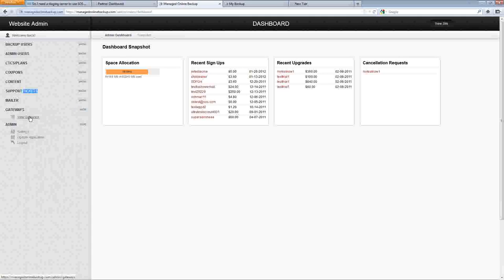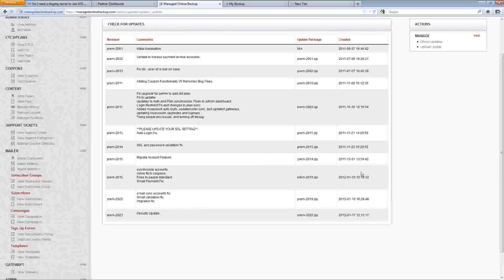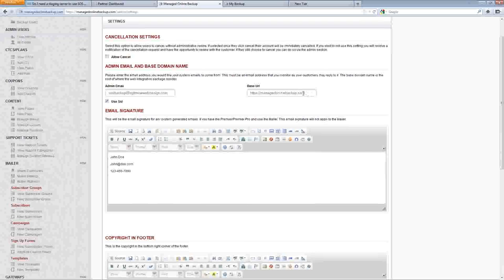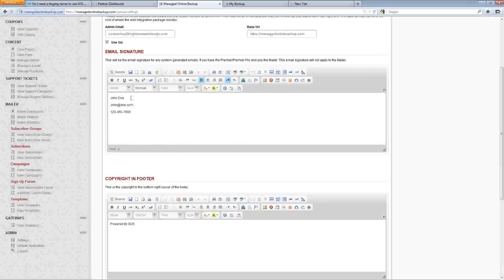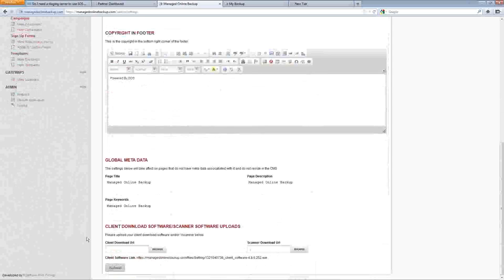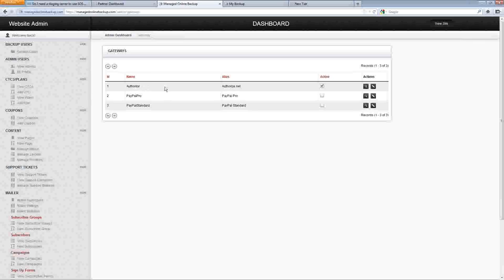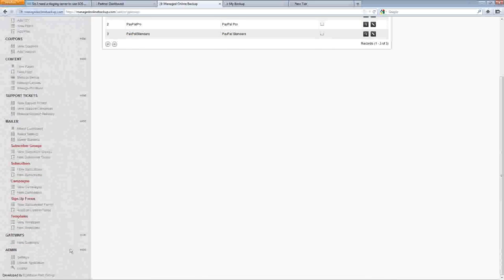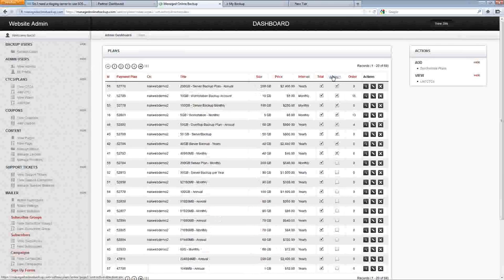2012 01 27 3